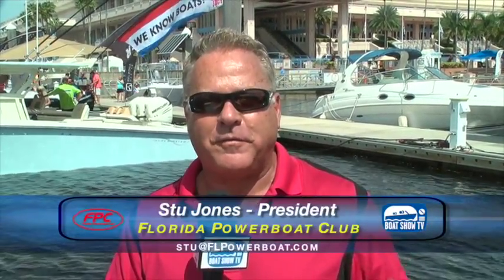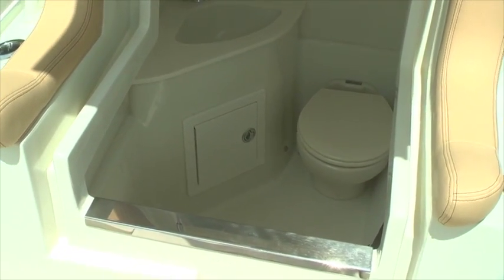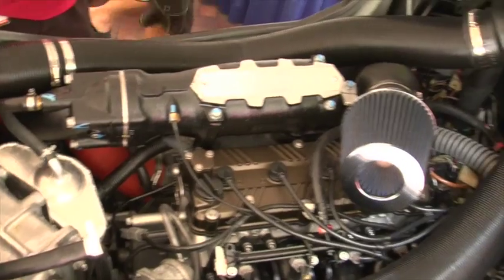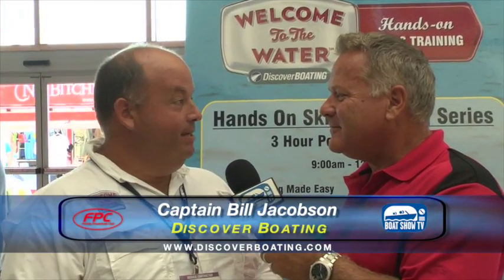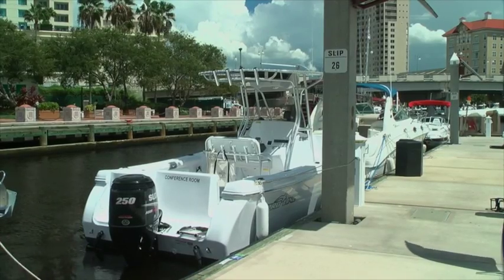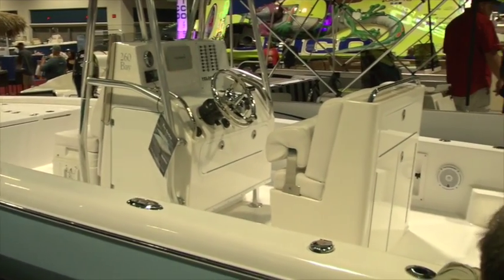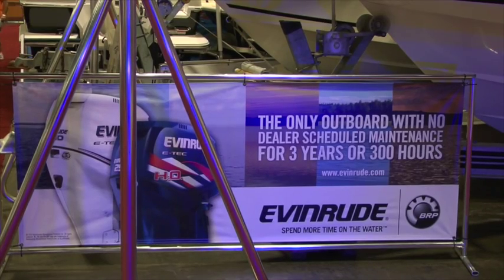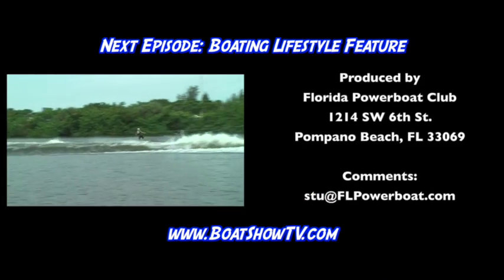Tampa Boat Show Episode 11 on Boat Show TV 2014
Stu and the crew are in Tampa for the Tampa International Boat Show! With so many boats to choose from, you're bound to find one that fits your family!

Boat Show TV is your #1 source for the latest information and trends in recreational boating, featuring Florida's top cruisers, runabouts, fishing boats, center consoles, powerboats, watersport boats, PWCs, and yachts.

-Clayton Kirby: Pro Staff, Blackwater Boats
-Aimee Dessem: Seabreacher
-Jim Naset: Owner, Pro Marine
-Chad Wallace: Sales, Pro Marine - Sea Hunt
-Capt. Bill Jacobson: Discover Boating
-John Giglio: Owner/President, Tampa Bay Freedom Boat Club
-Nick Cronin: General Manager, Tampa Bay Freedom Boat Club
-Scott Tubbs: Velocity Boats
-Rick Stern: Marine Product Manager, Progressive Insurance
-Jason Eckman: Product Marketing Manager, Evinrude
-Jay Palini: Owner, Palini Marine Technologies
-Bobby Smith: Owner, Pirate's Cove Marina
-Boats Direct USA
-The Tilted Kilt
-Florida Powerboat Club
-Marathon in the Florida Keys
-Discover Boating
-BOOSTane
-the Ft. Lauderdale International Boat Show